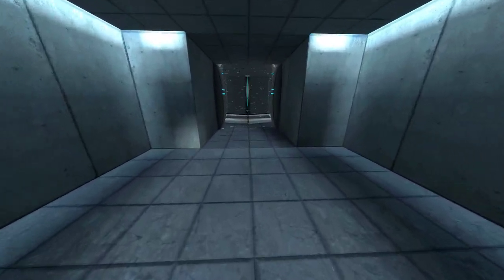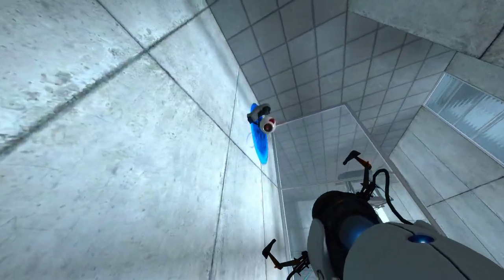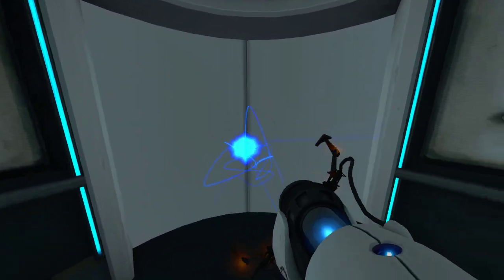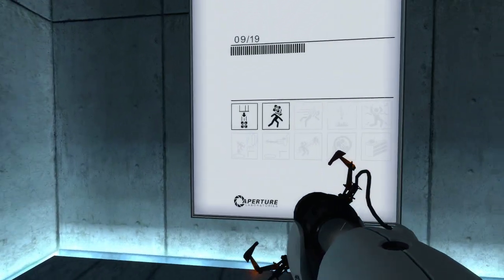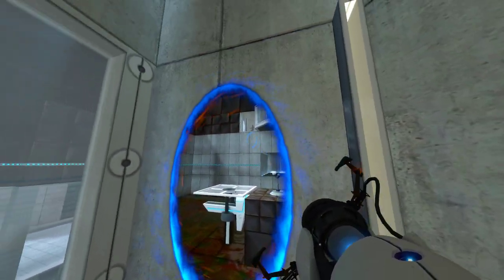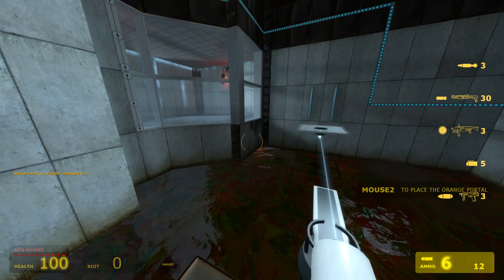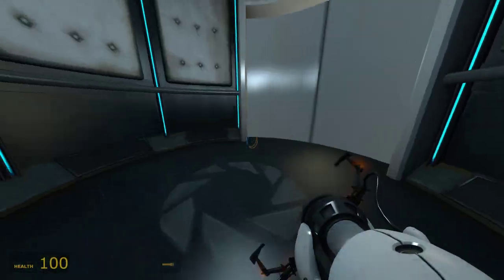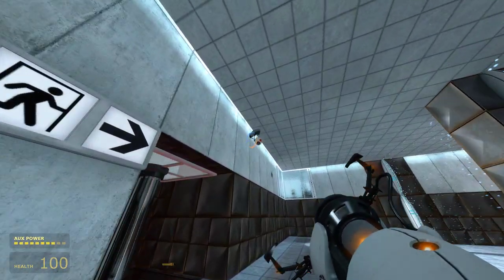Portal fullgame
beating Portal